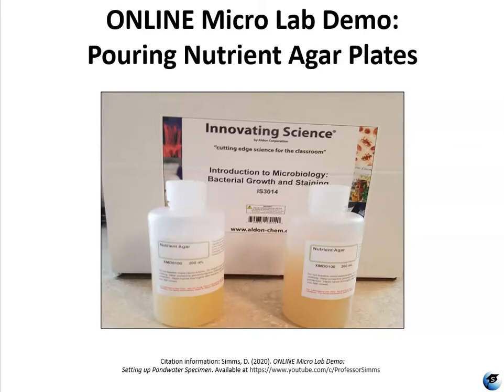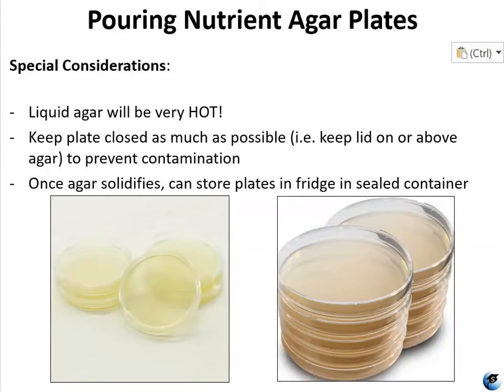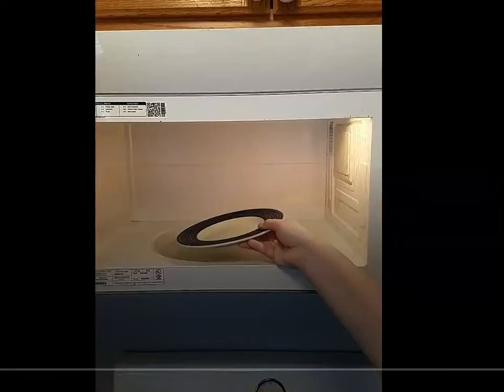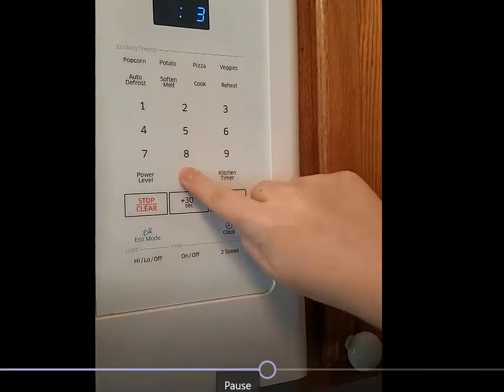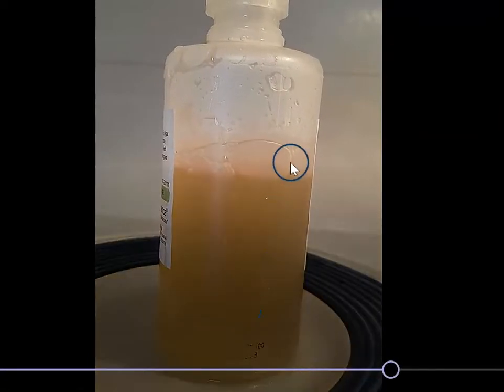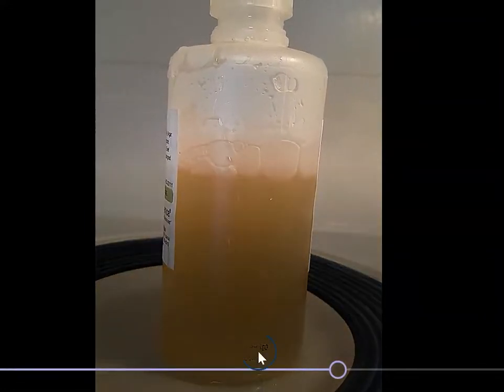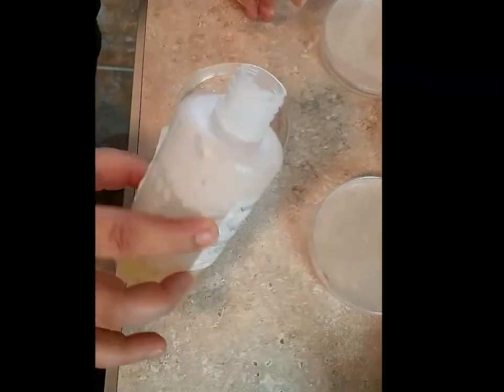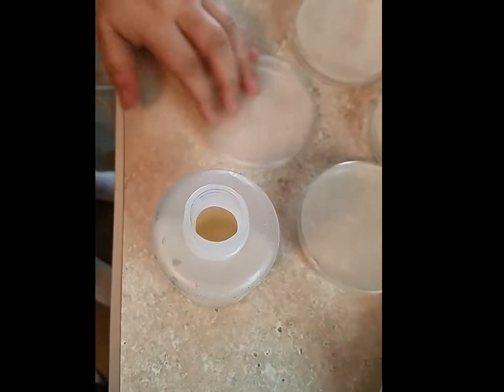Preparing Nutrient Agar Plates